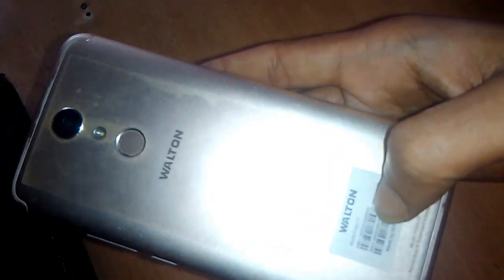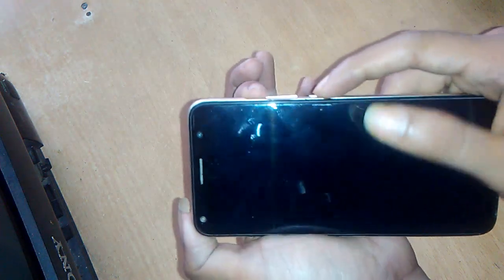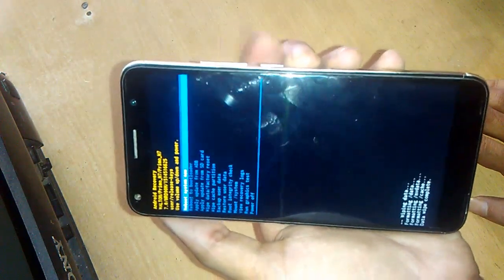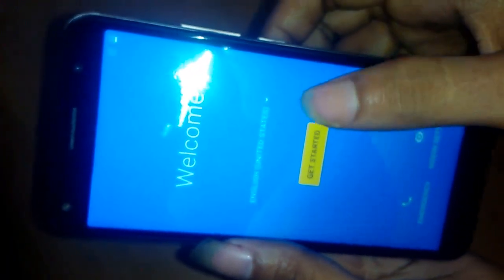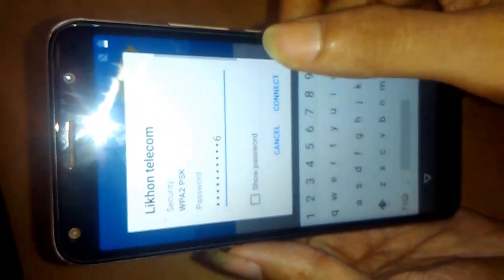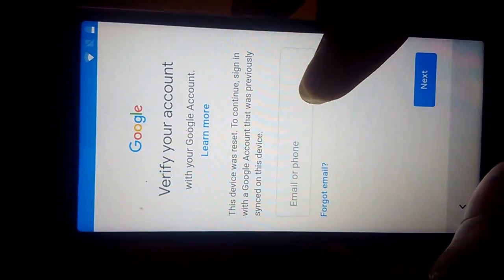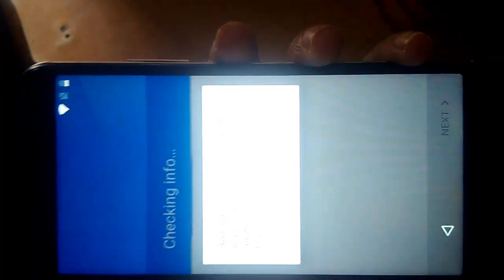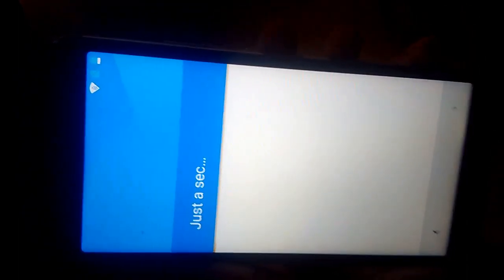walton primo h7 hard reset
walton primo h7 hard reset and remove forget password . so viewers if you forget your password reset your phone .